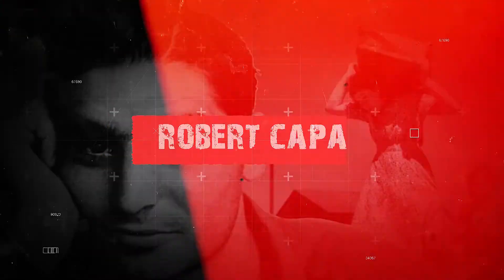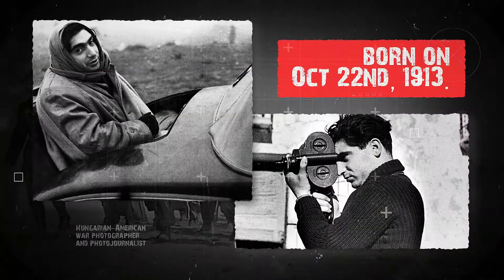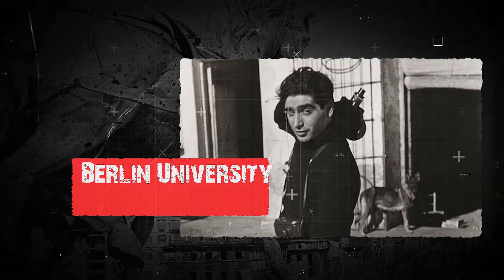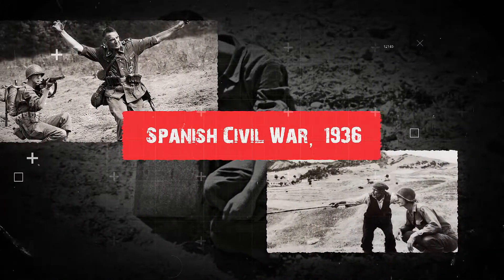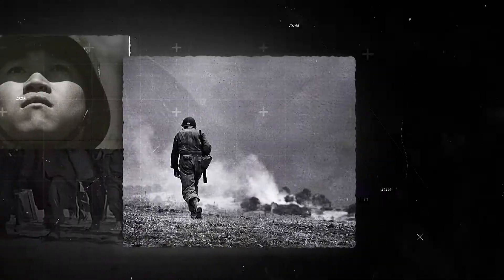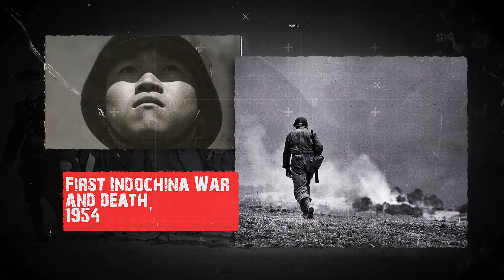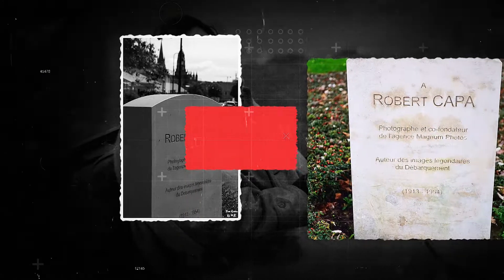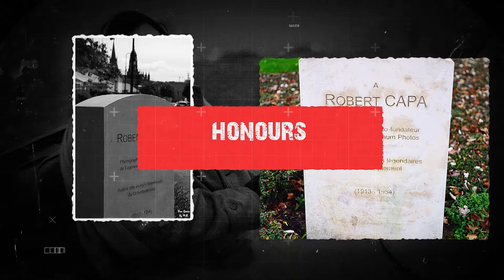Robert Capa Legendary Photographer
I present you Robert Capa a Legendary Photography.
Robert Capa was a Hungarian-American war photographer and photojournalist as well as the companion and professional partner of photographer Gerda Taro. He is considered by some to be the greatest combat and adventure photographer in history.